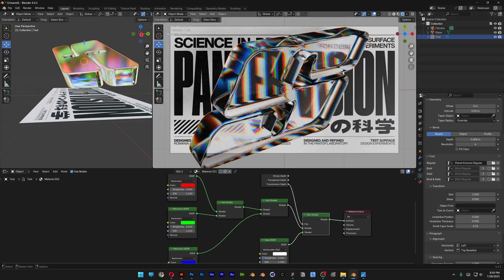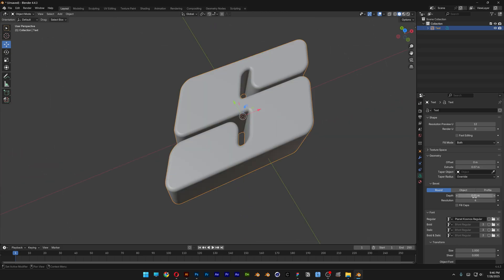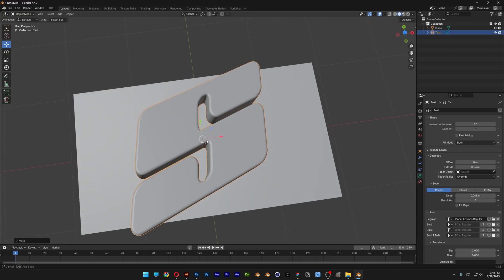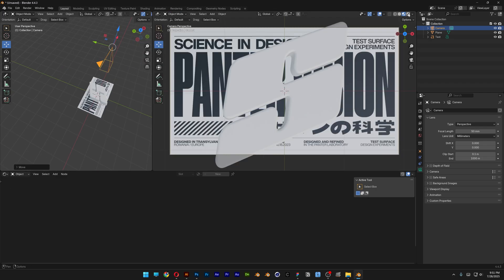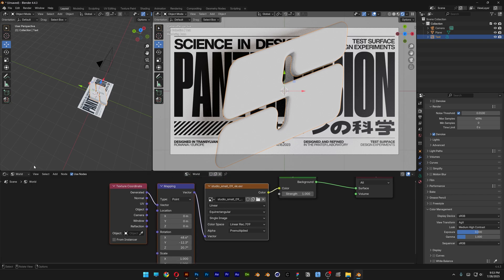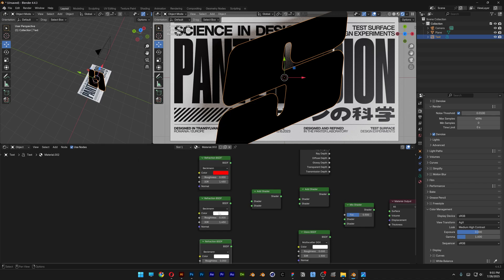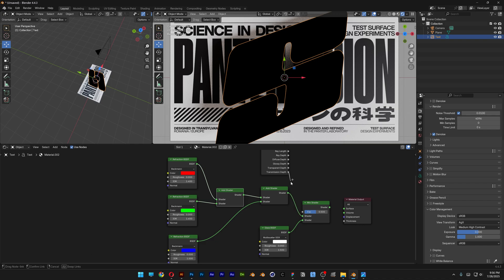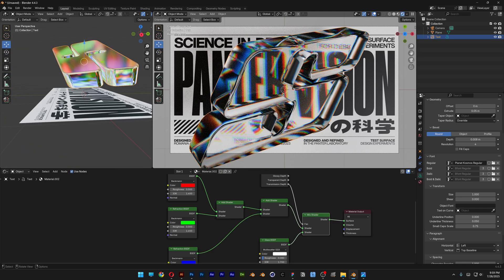How To Make Dispersed Glass Text In Blender!